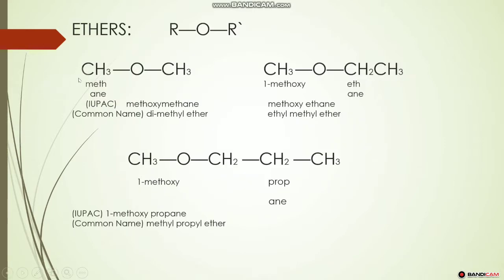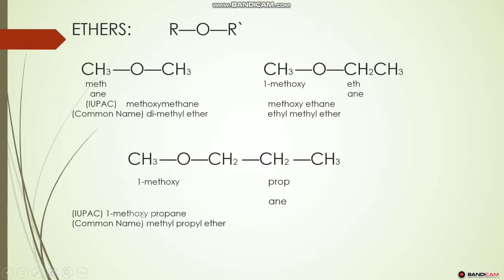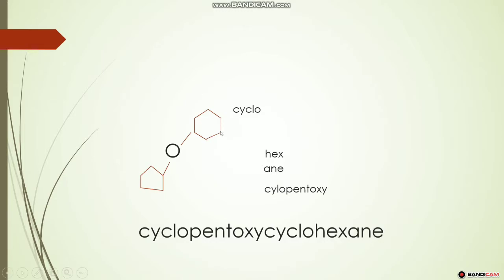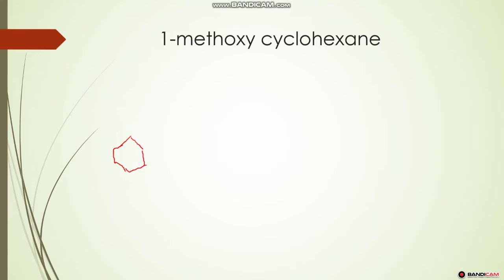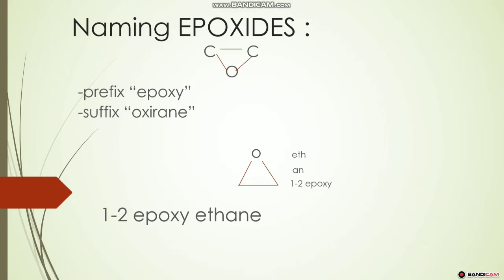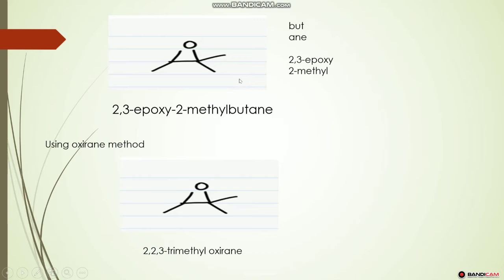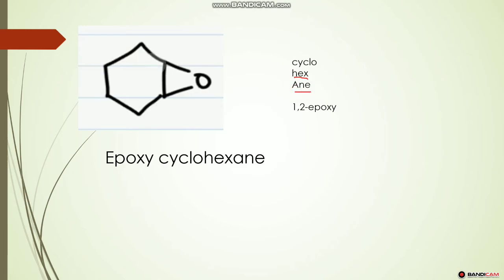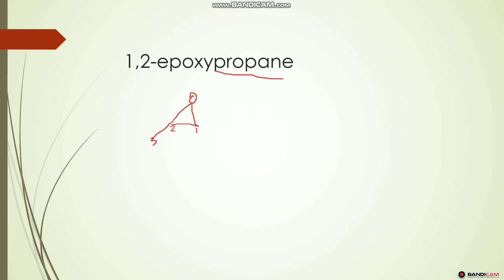Ethers and Epoxides